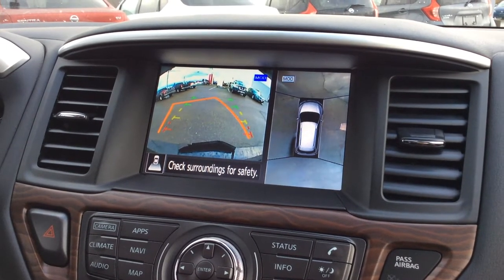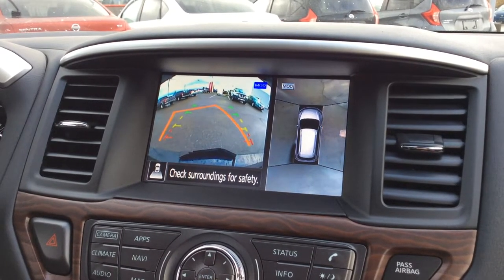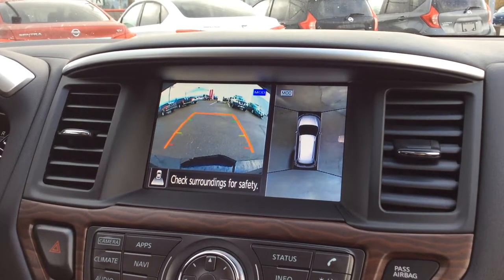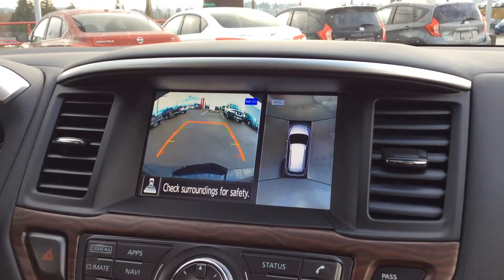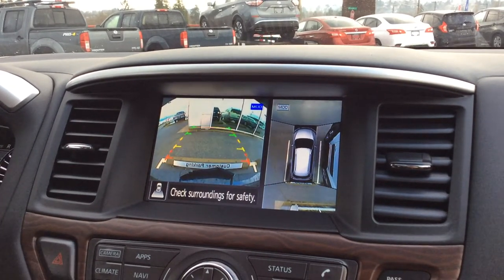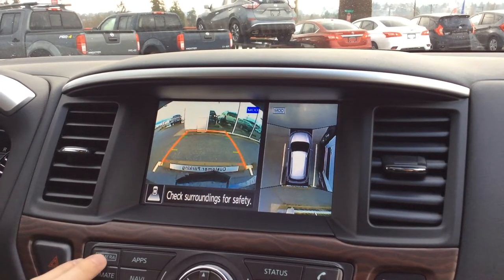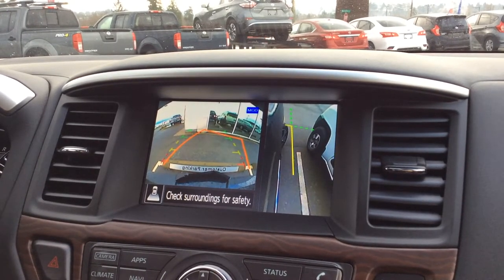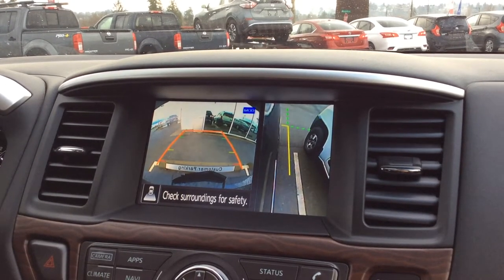Around-View Monitor Demo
Check out Nissan's innovative Around-View Monitor and all its neat features and exactly what it can do to keep you, those around you and your vehicle safe!